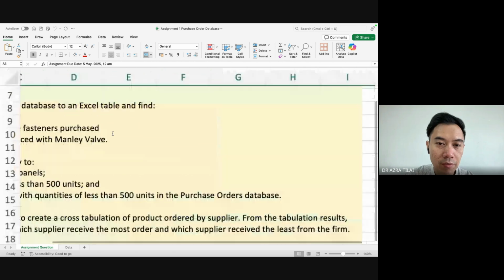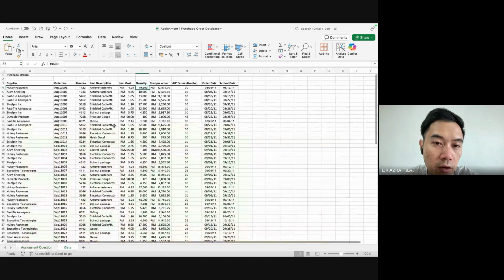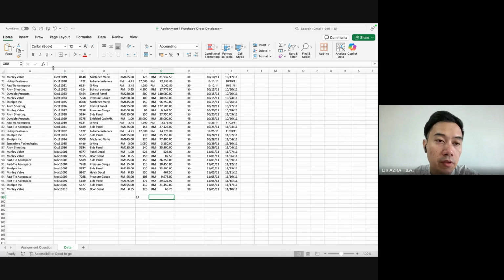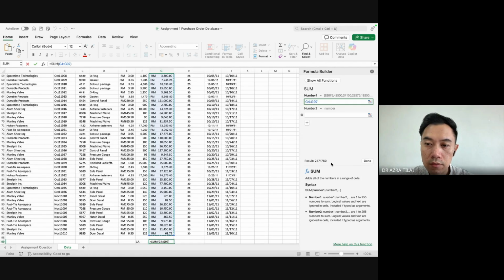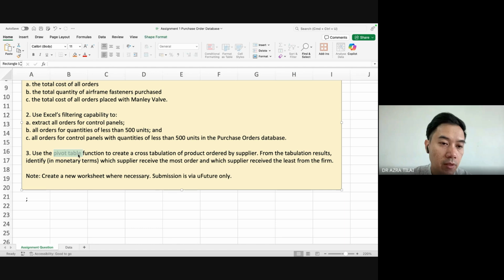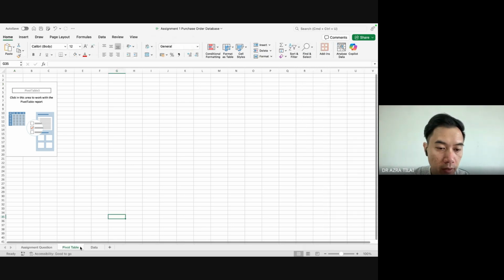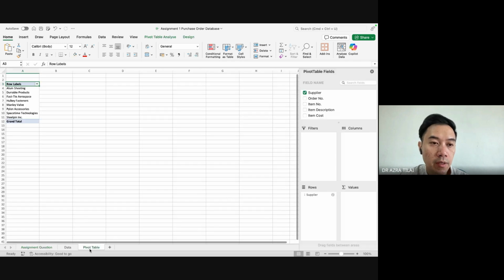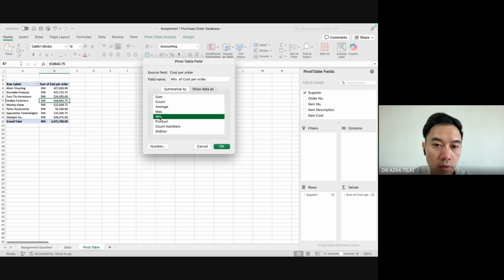Assignment 1 Tutorial